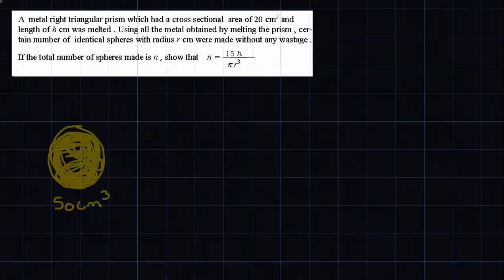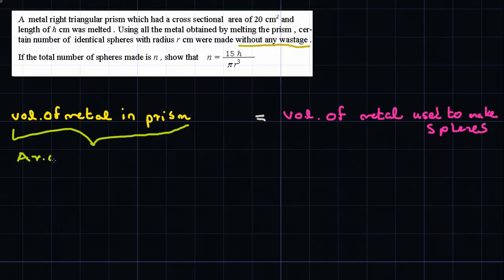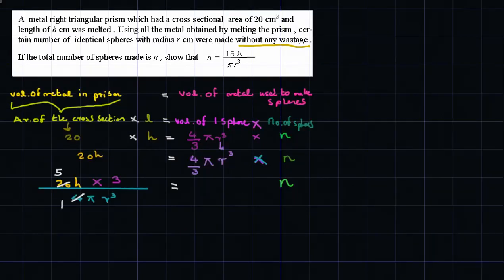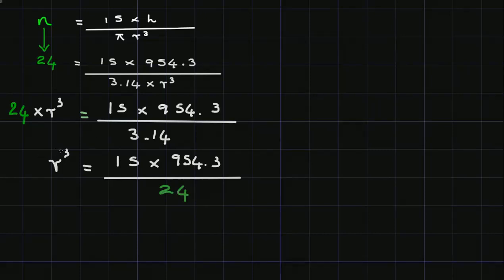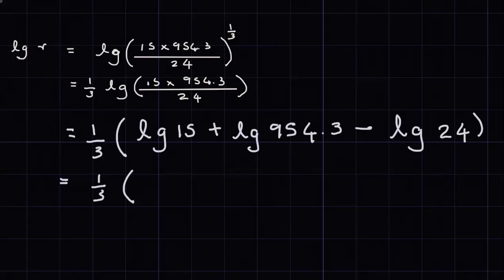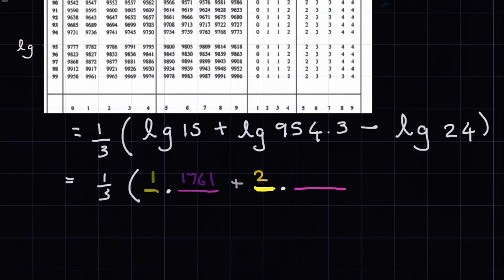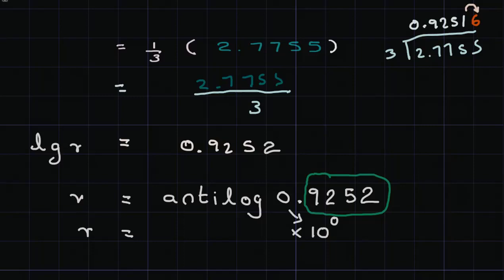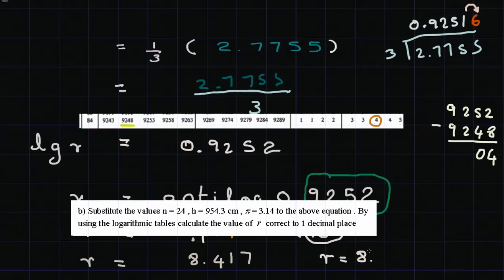2022 O/L Mathematics-Second Support Paper Published by Ministry of Education-Paper2 -Q10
Link to the Paper in the Comment Section